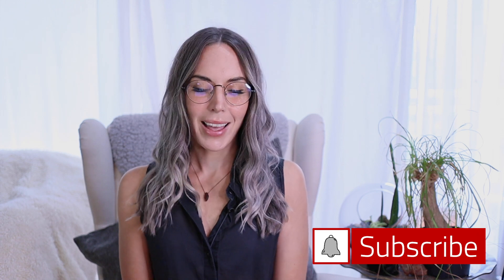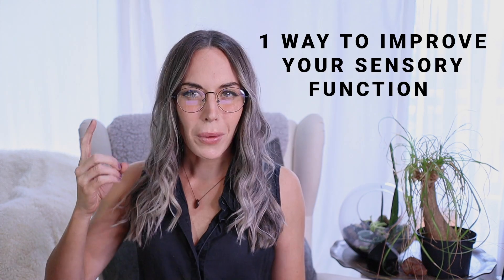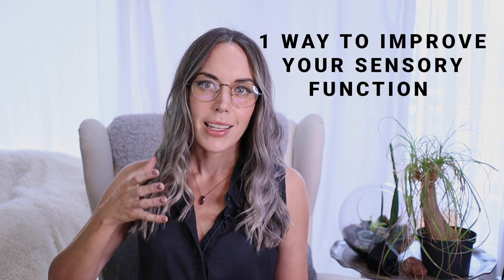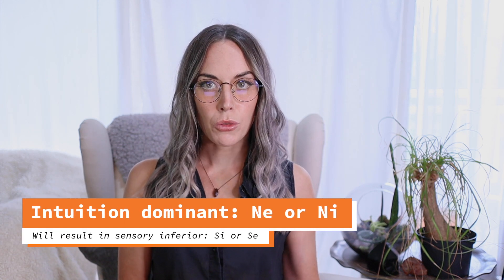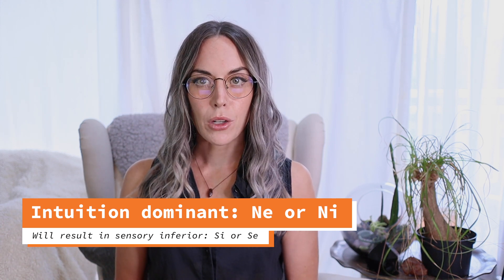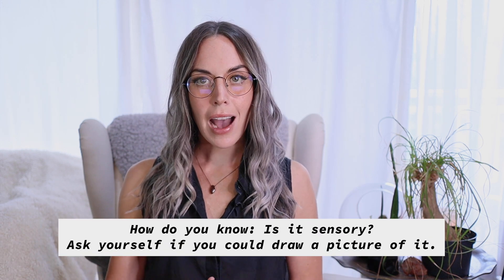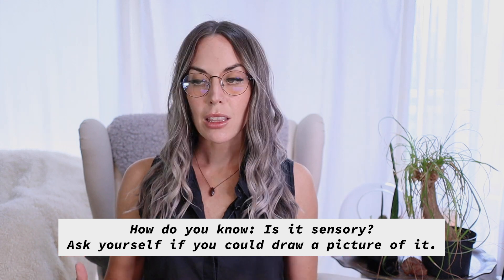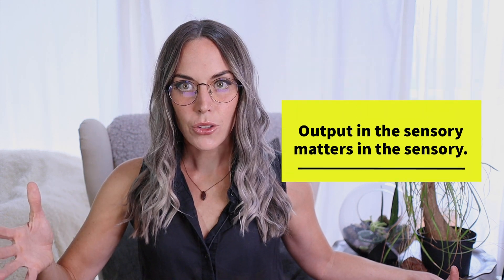Improve your Sensory Function (Se or Si)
The #1 metric to track improvement on your sensory function if you are intuition dominant.

Are you an influencer with your own YouTube channel?